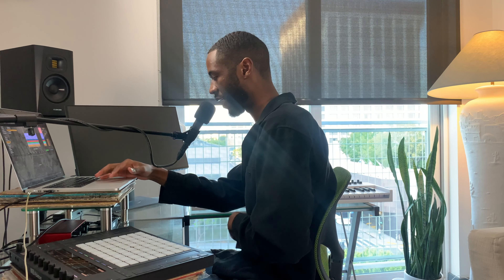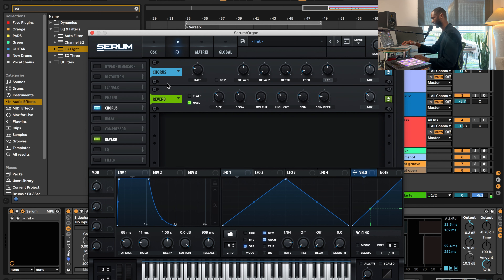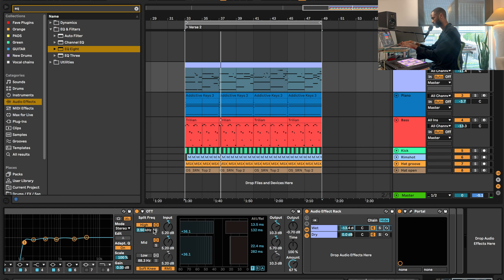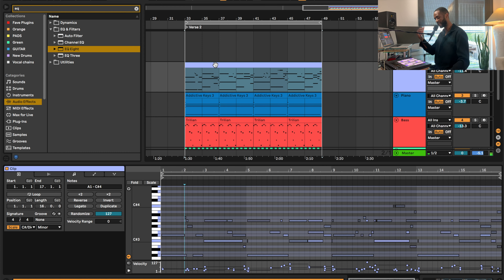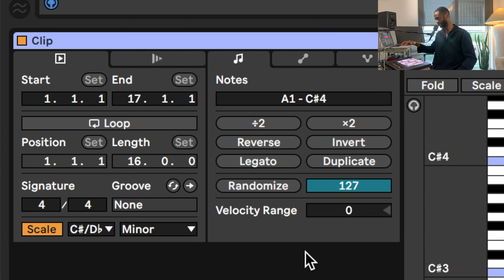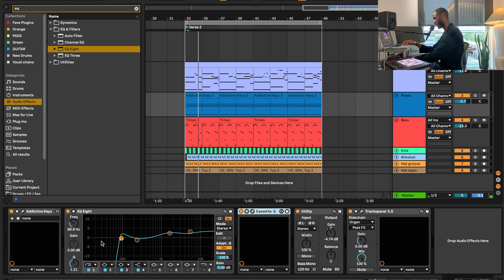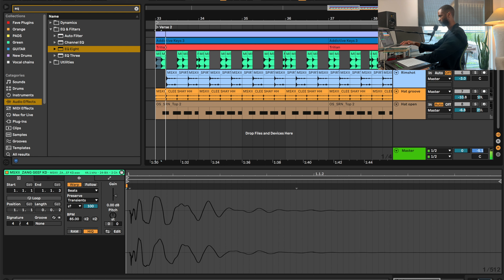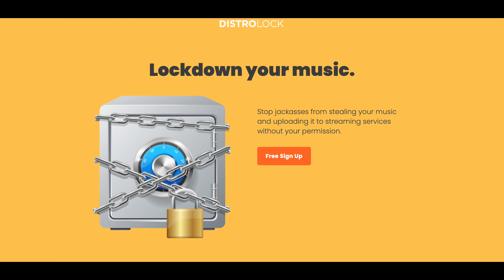How to Make Soulful HipHop Beats Without Sampling | Ableton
Wassup. In this video i show how I go about starting a solid soulful hiphop beats without sampling in Ableton. A little bit of beginner sound design also. Thank you all for growing this channel with me. With the Ableton Push I'm able to structure chords with ease but i also show how I structure chords in the piano roll alone.

▶▶Equipment I use to make music and content